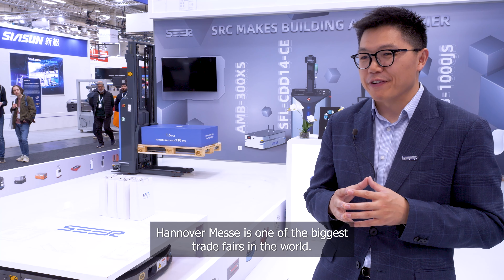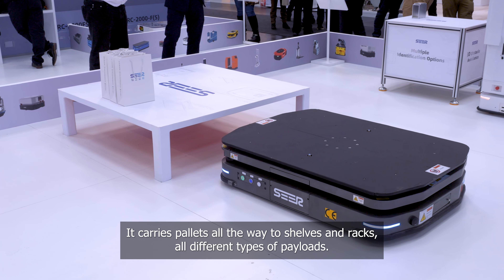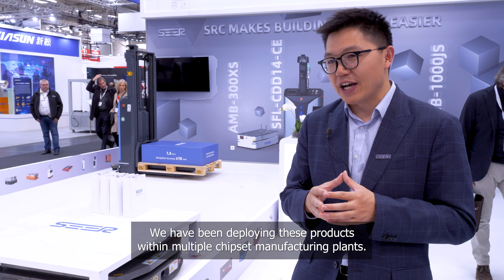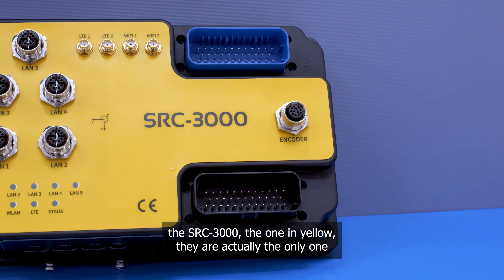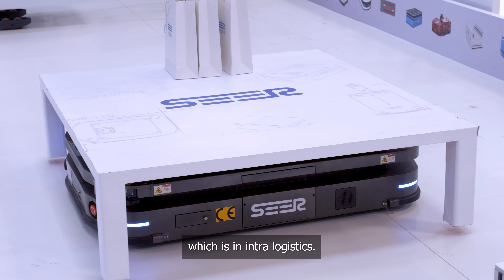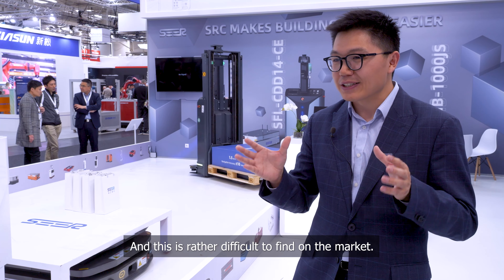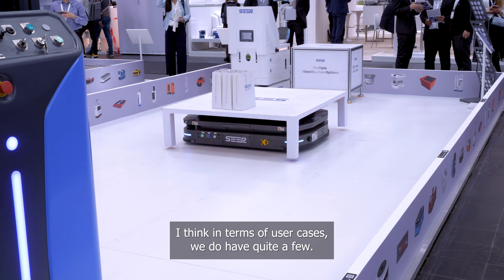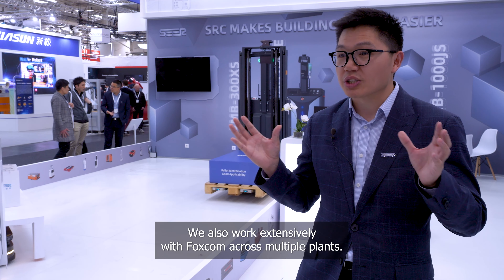SEER & DirectIndustry: Collaborating for the Future of Industry.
🤍 At DirectIndustry, our passion for innovation drives us to constantly engage with forward thinkers.

In the vibrant atmosphere of Hannover Messe 2023, we had the opportunity to connect with SEER, a forward-thinking provider for intelligent manufacturing integrators with AMR controllers, mobile robots and digital software. 🤝 Together, we explored their flagship products and started a journey into the future...

Discover SEER’s video now!